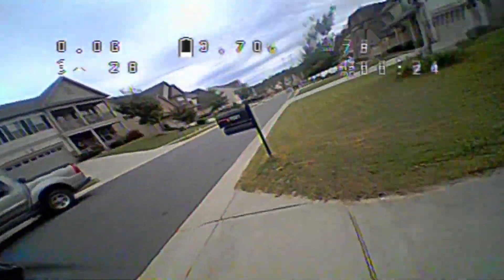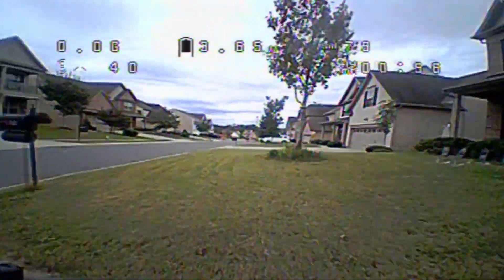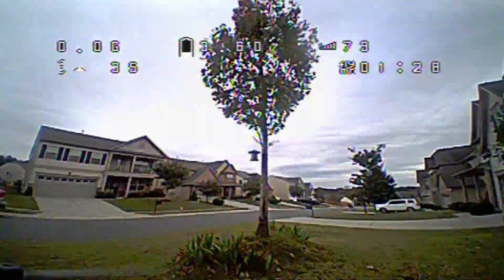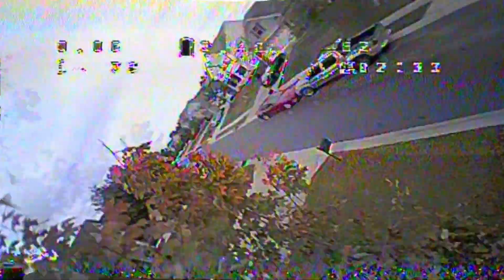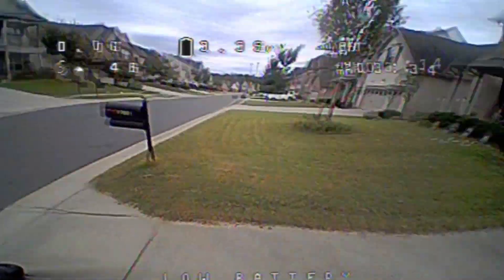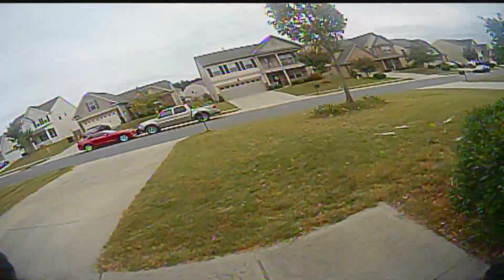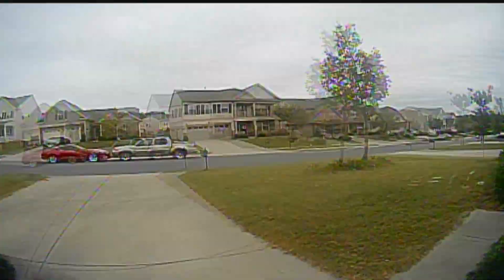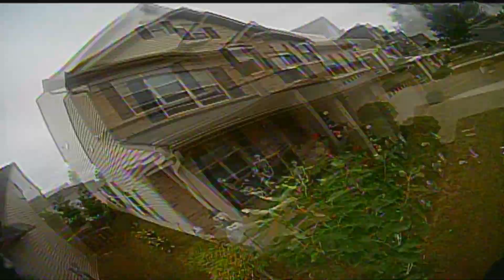Emuflight vs Betaflight in flight discussion.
Both are remarkable.  I think emuflight feels better with mild tuning, betaflight has more whizbang options.  I'm thoroughly impressed with both, especially considering how far we've come

get one here: SUPREME Value at 69 bucks just for the motors and AIO camera with a pretty darned good FC/ESC combo.

SIC Motors from Racerstar:

Valid on 8-30-19
Code: BGSIC2207
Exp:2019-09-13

Code: BGSIC22071
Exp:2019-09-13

2514 motors are also on sale starting 8-30 with these coupons:

Bigger for bigger:
Code: BGAirB25141
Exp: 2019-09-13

EACHINE&DIATONE ER349 3 Inch

Favorite quad ever:
Diatone GT-R 349 HD Edition Mk2

Amazing motors
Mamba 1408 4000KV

Inexpensive version of favorite quad ever:
Diatone GT-R Standard

Best 20mm stack for 3" and under
Mamba Mini-F4 stack

For you TBS Unify fans:
Diatone GT-R 349 TBS Unify edition

Smaller awesomeness:
Diatone GT R239 2 inch 3s

For you HD TBS Unify fans
Diatone GT R349: TBS HD MK2

The Leader 120 is also on sale for a short time for $99.  Excellent 2-3S small yard flier

Tachyon 4100KV Motors as alternatives: Tachyon 1408:

best VTX for Whoop to 5" class:
Eachine Nano 0-400 MW  in a 1.5 gram package.  DOES NOT OVERHEAT.  amazing really

The AMAZING foxeer Nano..soo good
Foxeer Predator Nano

Runcam Oscar Phoenix

Runcam Micro Swift 2

Caddx Turtle v2